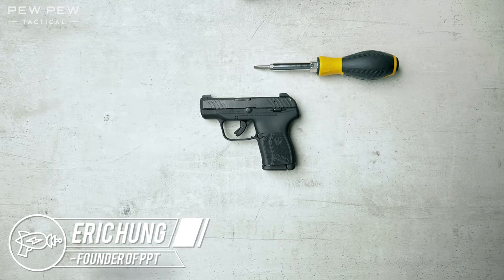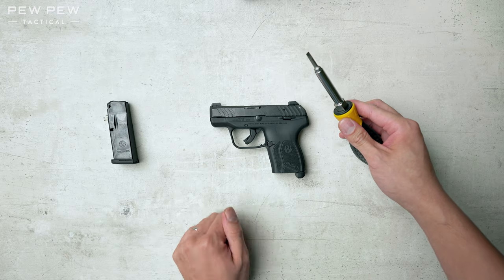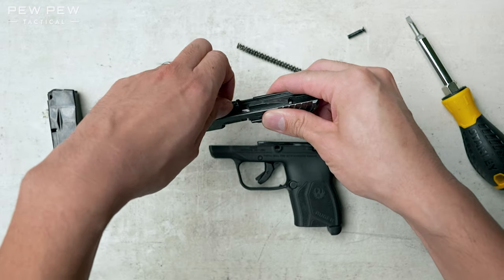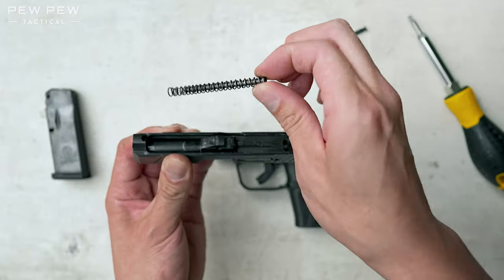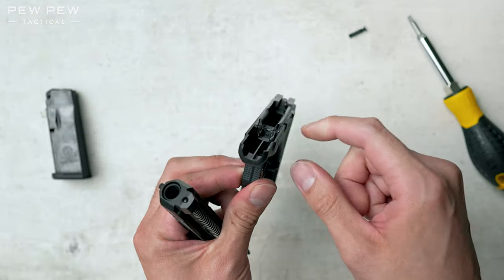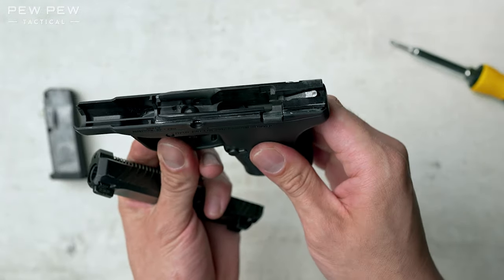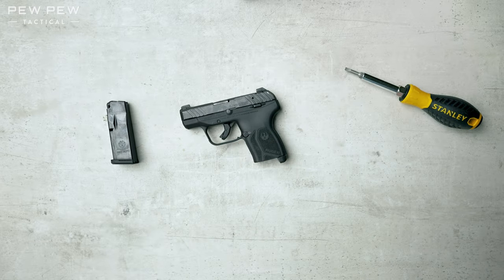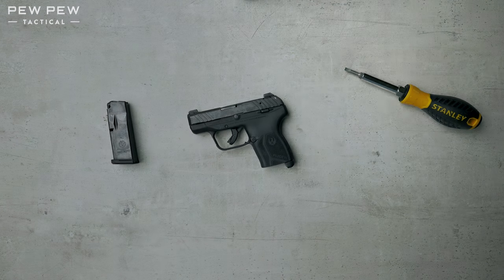Ruger LCP Max .380 [Field Strip]: Disassembly & Reassembly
A quick field strip disassembly of the Ruger LCP Max in .380 with no fluff or life stories. Then a reassembly with some tips to overcome the slide not going back on.

And how about our fav holsters?